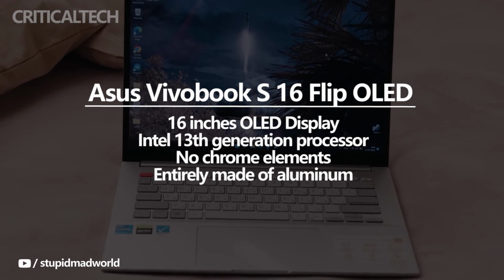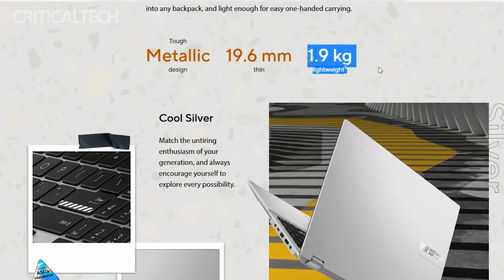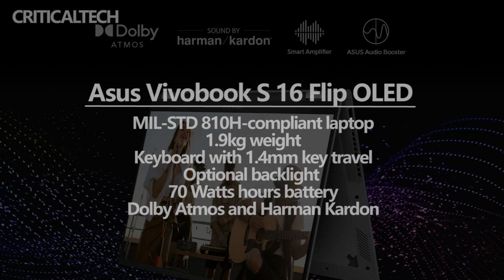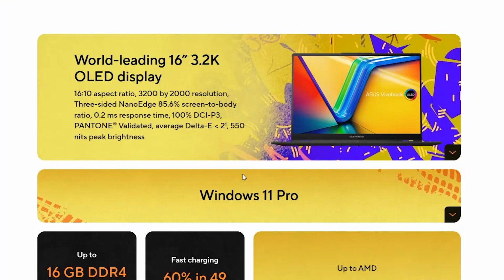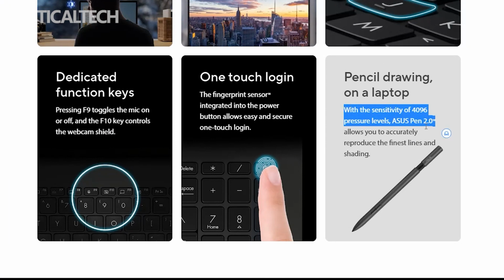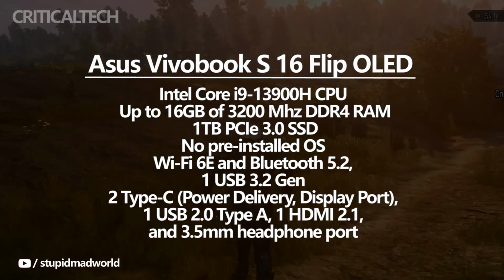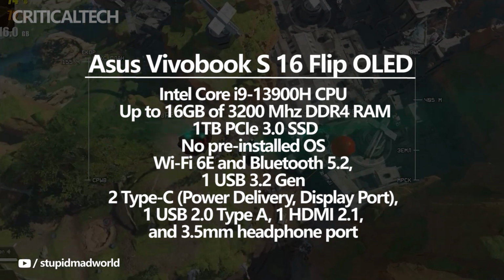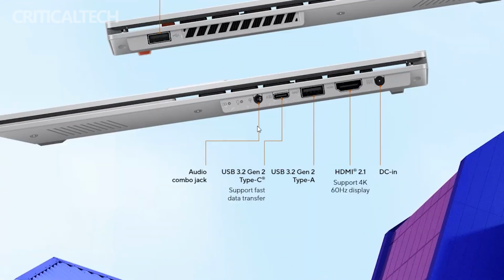Asus Vivobook S 16 Flip OLED | Laptop with Intel 13th Gen Processor 2023!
As the name implies, the device received an OLED display. The screen has a diagonal of 16 inches, a resolution of 3.2K, a refresh rate of 120 Hz and a 360-degree hinge. The touch panel is covered with tempered glass Gorilla Glass NBT. The laptop ships with an Intel Core i9-13900H processor paired with up to 16GB DDR4 RAM and up to 1TB PCIe 3.0 SSD.

The new laptop also installed Harman Kardon stereo speakers with Dolby Atmos support, a 70 Wh battery and a backlit keyboard with 1.4 mm key travel. Vivobook S 16 Flip OLED comes with Windows 11 Home or Windows 11 Pro. The laptop supports WiFi 6E and Bluetooth 5.2. From the port in the novelty there is one USB 3.2 Gen 2 Type-C (Power Delivery, DisplayPort), one USB 3.2 Gen 2 Type-A, one USB 2.0 Type-A, one HDMI 2.1 and a 3.5 mm headphone jack.

By the way, the device weighs 1.9 kg and boasts a housing with protection according to the military standard MIL-STD-810H.